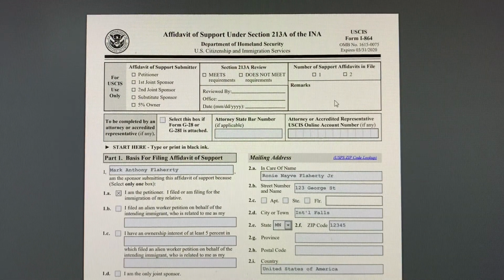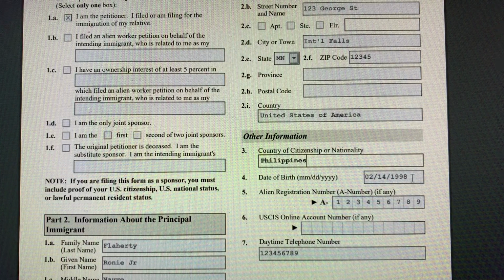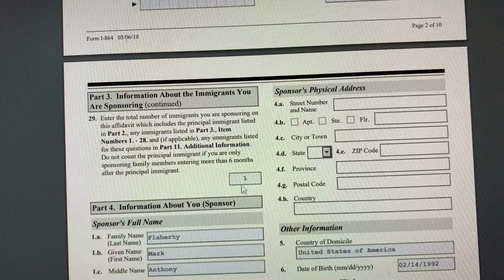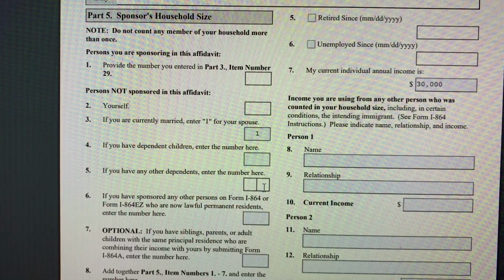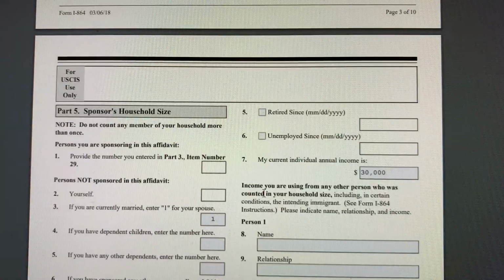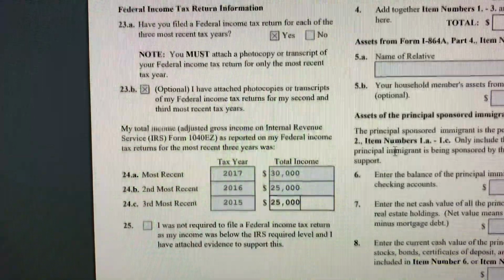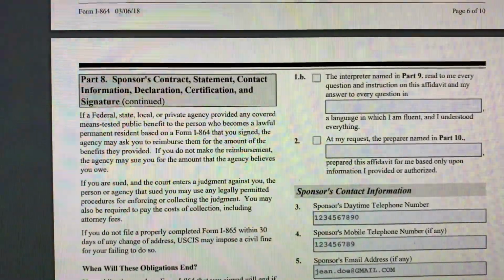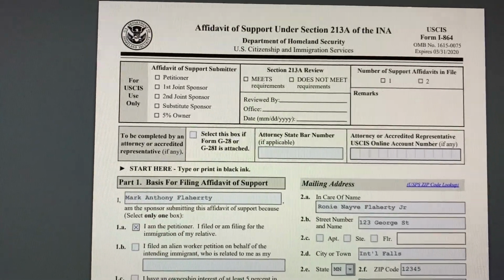How to Fill out Form I-864 (affidavit of Support Under Section 213A of the INA)